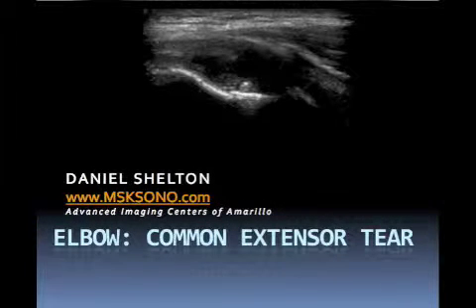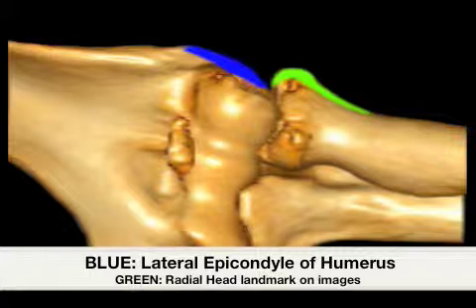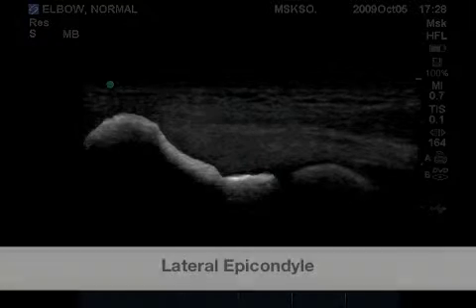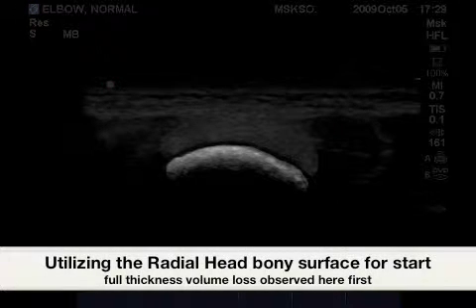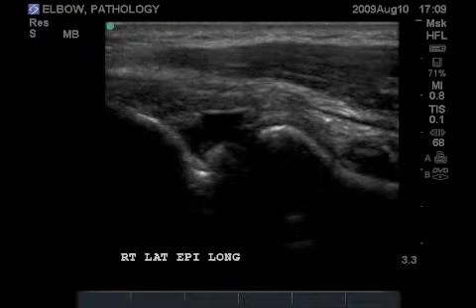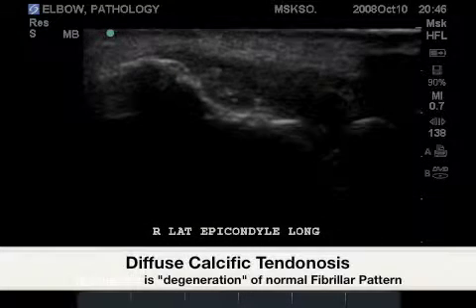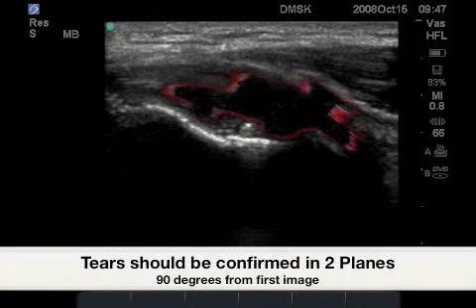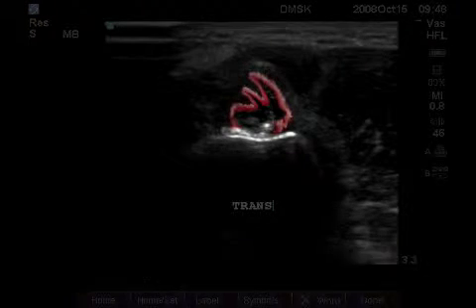Elbow common extensor tear